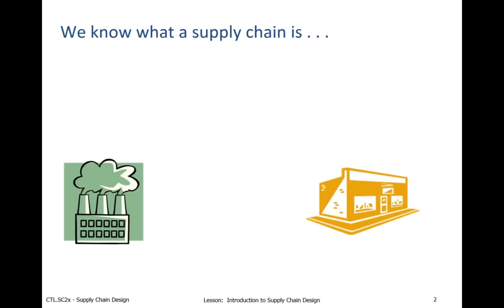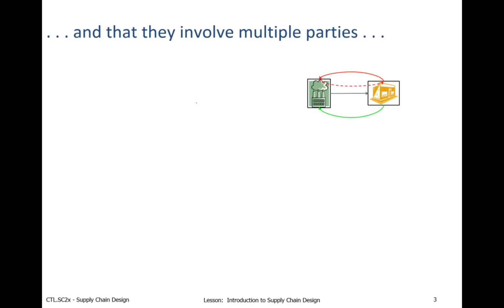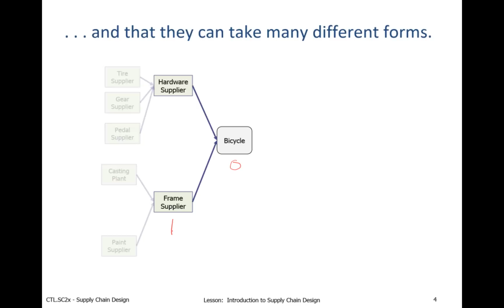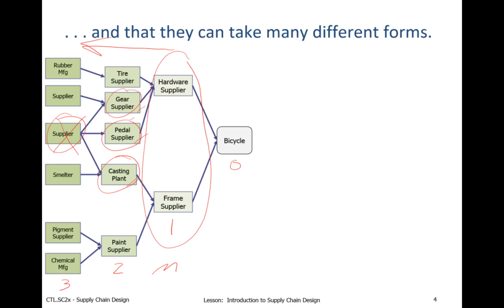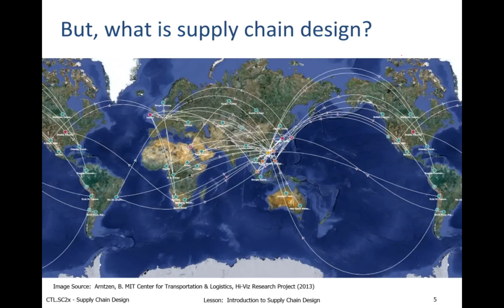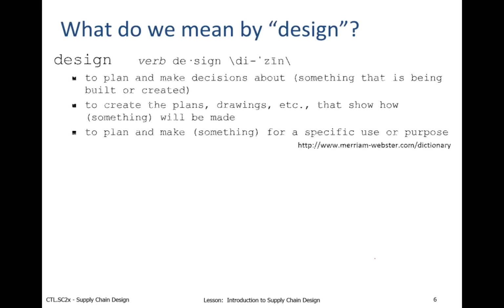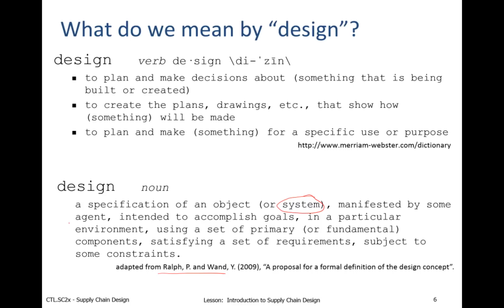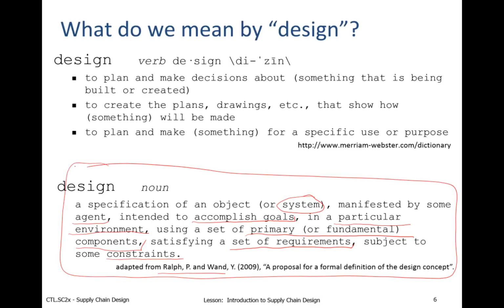MITSCXX1T314-V022000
W1_L1_S1.mov